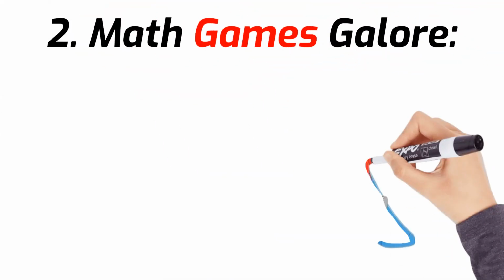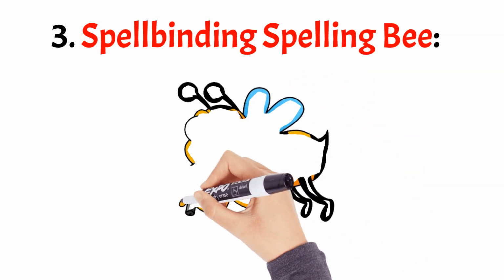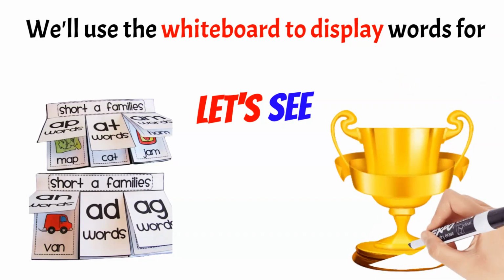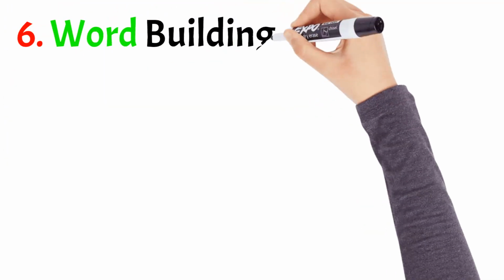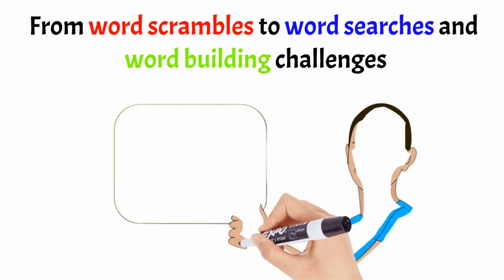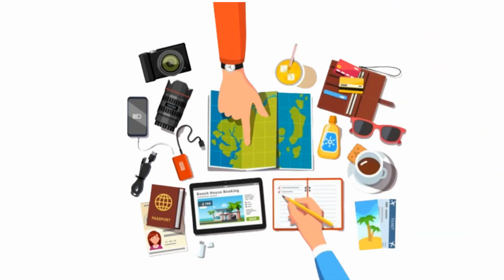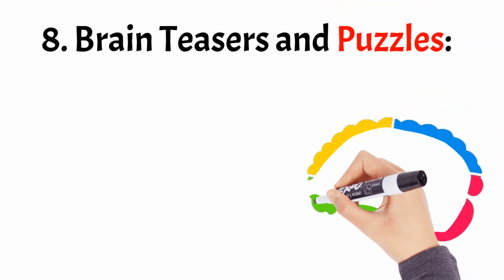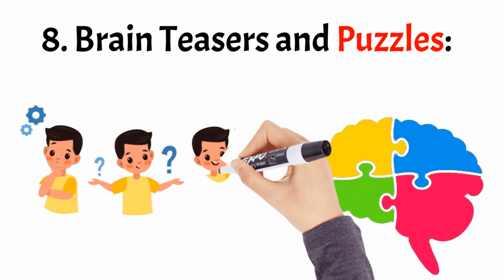White Board Children Learning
Welcome, children, to our exciting whiteboard learning activities! Get ready to embark on a journey of discovery, creativity, and fun as we explore new ideas and concepts together. Here's what we have in store for you